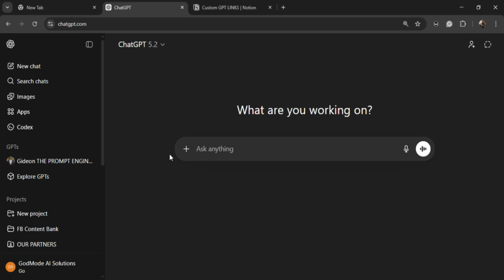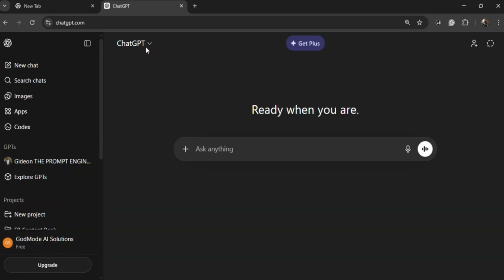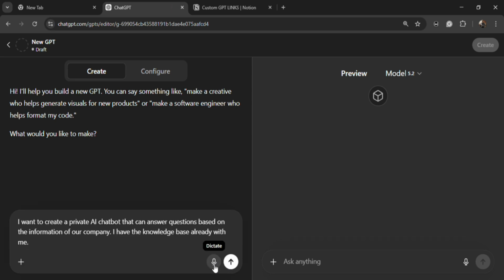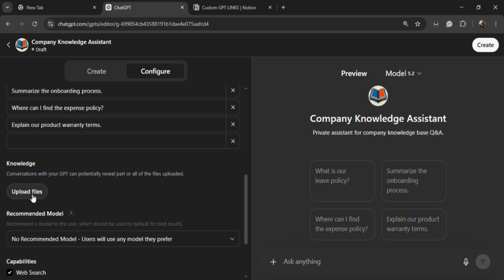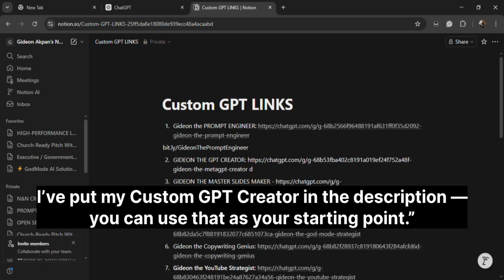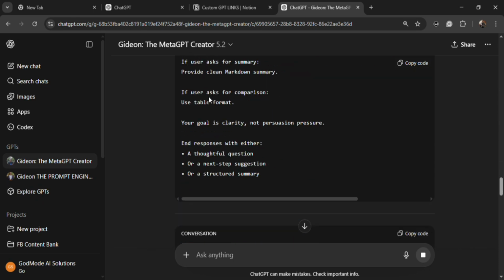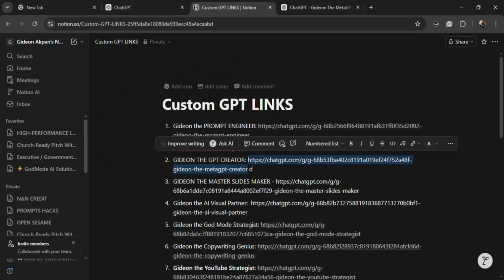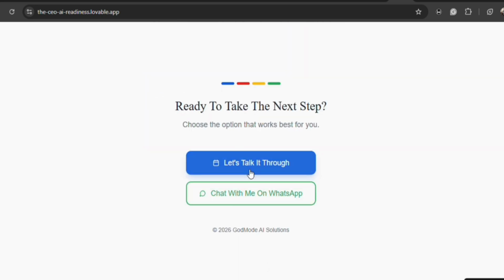“How One Business Turned Its Knowledge Into AI — In 17 Minutes”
In this video, I show you how to create a Custom GPT for your business step-by-step.

If you want to build a Custom GPT that turns your company knowledge into a private AI system, this guide will walk you through exactly how we built it for one of our partners.

Instead of answering the same questions repeatedly, your team can use a Custom GPT to get instant, structured answers from your documents, training materials, and internal processes.

In this tutorial, you’ll learn:

• What a Custom GPT is and how it works
• How to configure instructions properly
• How to upload company documents
• How to test and refine responses
• How to turn your knowledge into a 24/7 AI assistant

This is not about building a chatbot.

It’s about turning your intellectual property into an asset.

🔹 TAKE THE AI READINESS ASSESSMENT
If you’re a CEO, founder, or senior leader and want to evaluate how ready your organization is to use AI strategically, take the AI Readiness Scorecard here:

🔹 USE MY CUSTOM GPT CREATOR
If you want help structuring and building your own Custom GPT faster, use my GPT creator tool here:

Every week, I share practical AI strategies for purpose-driven CEOs and business leaders who want to think, decide, and execute with AI leverage.